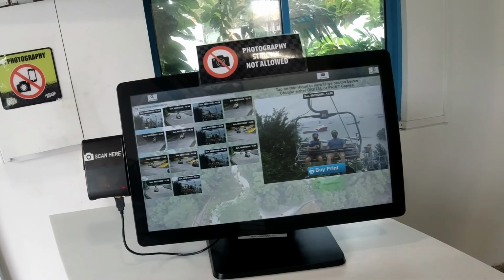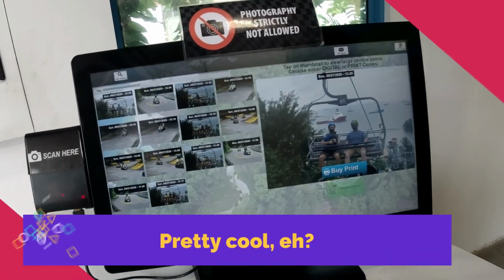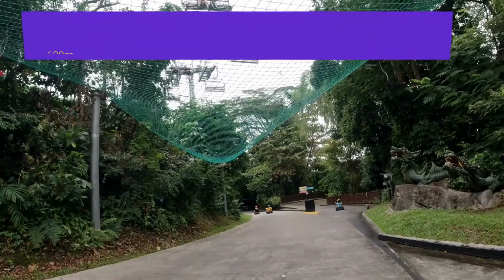Skyline Luge, Sentosa Island, Singapore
The Skyline Luge on Sentosa Island, Singapore is a lot of fun!

Kids of all ages - including the big ones - will have a blast roaring down any of the mountain runs.
Sentosa has four trails, but we put the three best and fastest ones to the test  - Dragon, Expedition and Jungle.

Also, if you are looking to buy top quality travel gear for an active lifestyle, check out 'Ready Pro Supply'.

My gear:
Canon EOS 200D
Samsung S10 Mobile phone
Olympus Tough camera TG -870 - ( this is the later model on Amazon )
GoPro Hero Session
DJI - Osmo Action

Apple Macbook pro